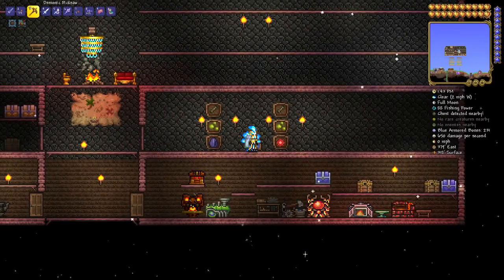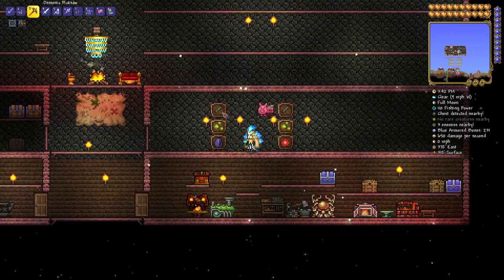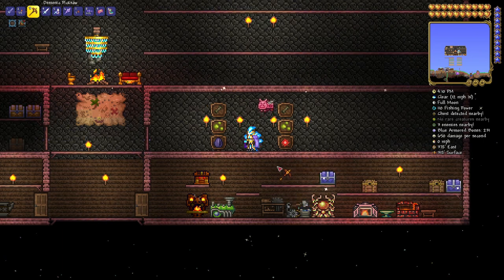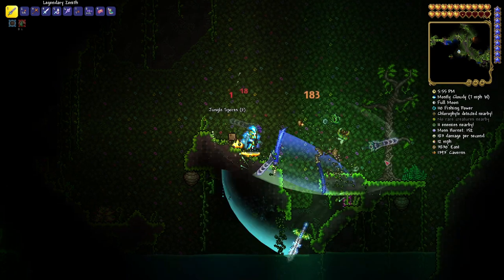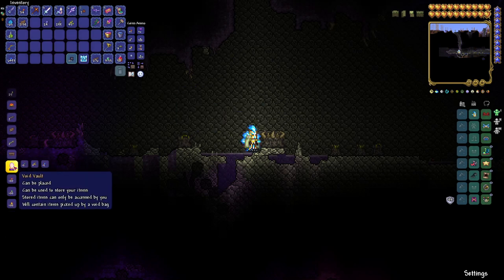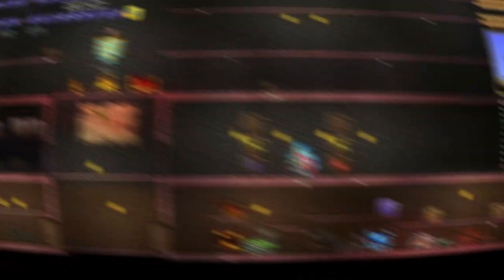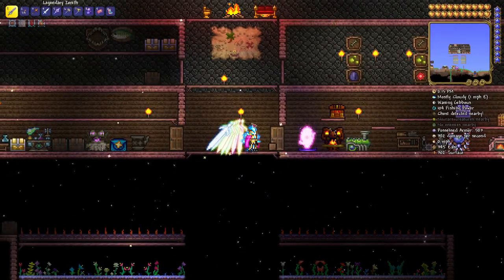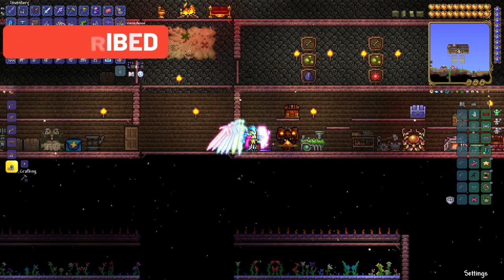How To Craft The Void Vault And Void Bag - Terraria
Today's Deals On Amazon!! Updates every day!